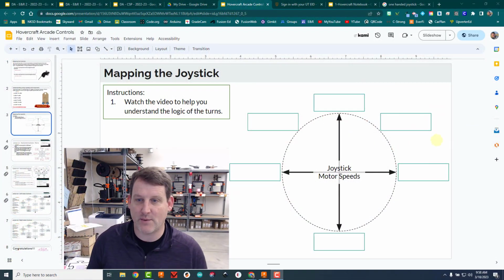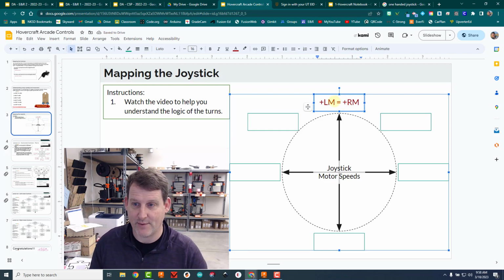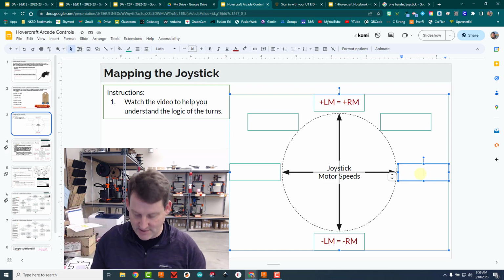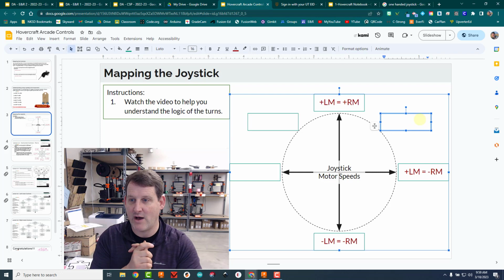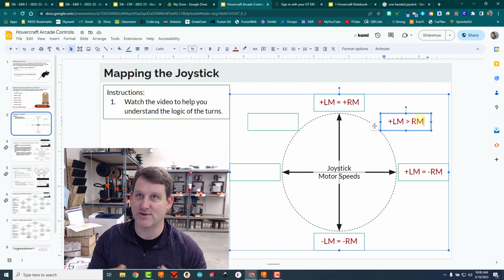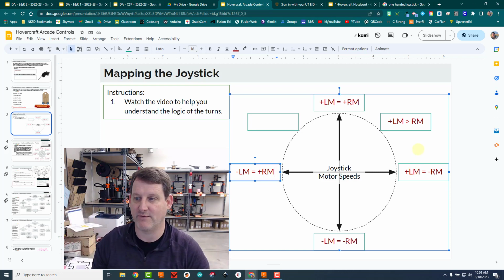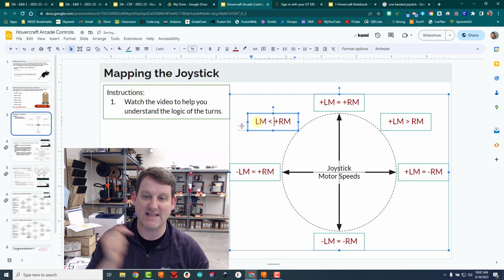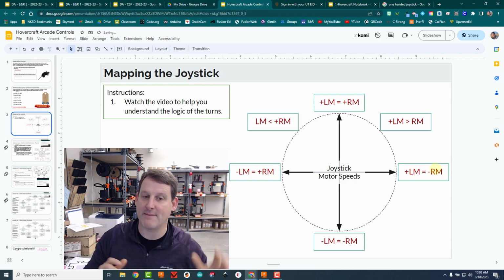Joystick to Motor Speeds